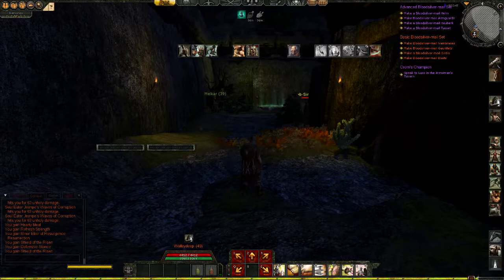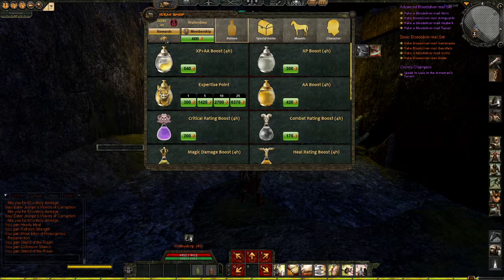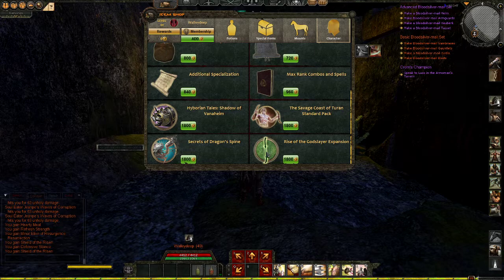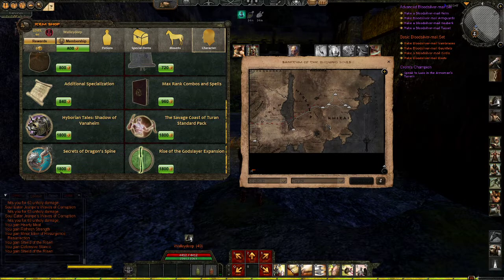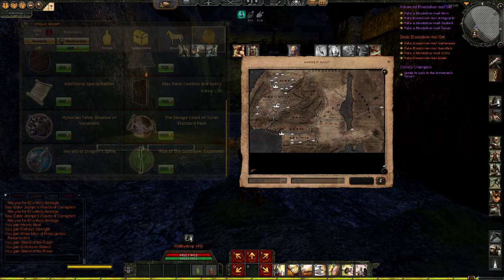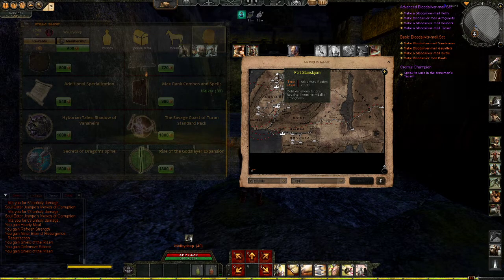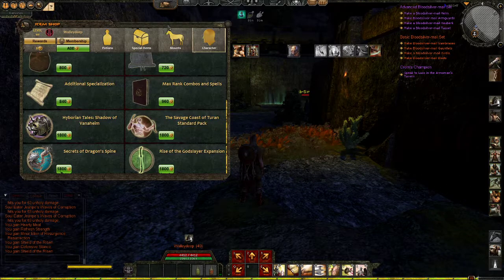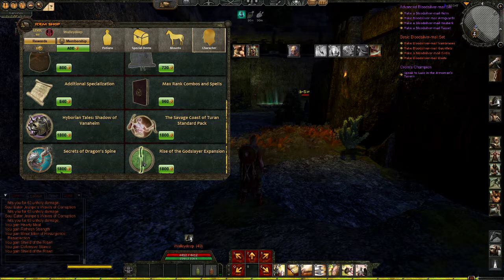Age of Conan : Unchained - The Expansion packs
Age of Conan : Unchained

A tutorial about the expansion packs:

Khitai -- First Quest Starts with King Conan.
Dragon's Spine -- First Quest Starts by Entering from Khemi with the Boatsman
Turan -- First Quest Starts with Tali in Khemi
Vanaheim -- First Quest Starts in Conarch Village with the Moragh Runner